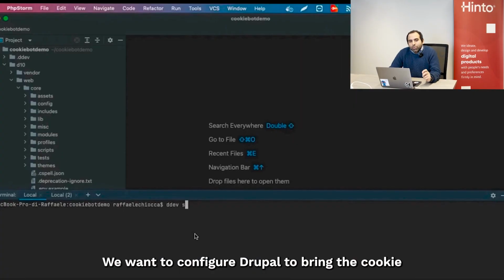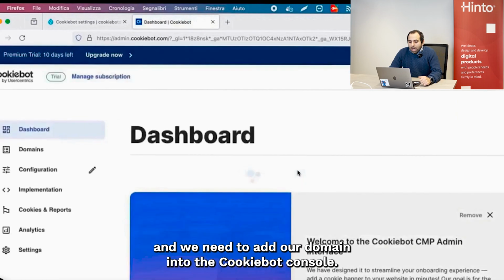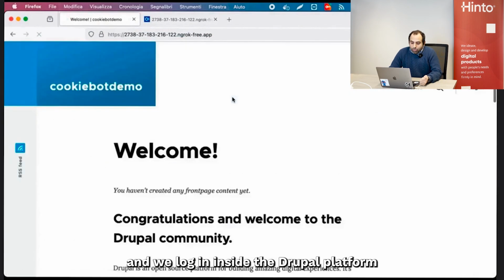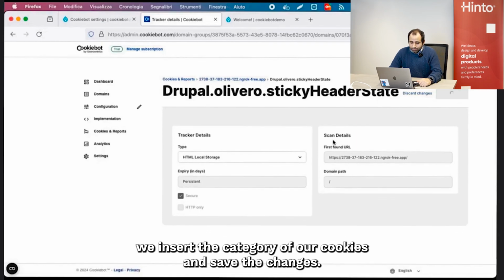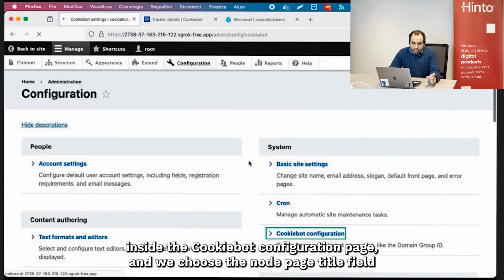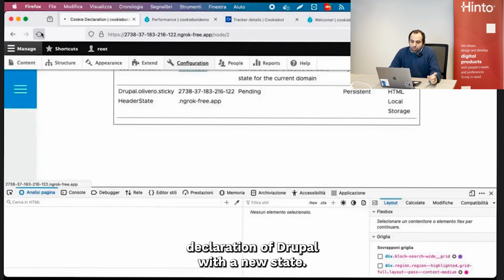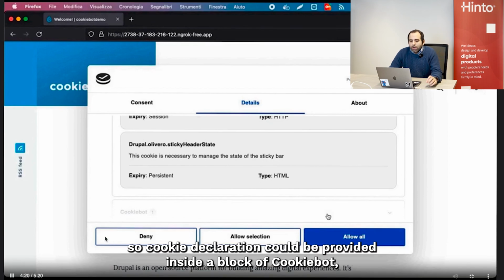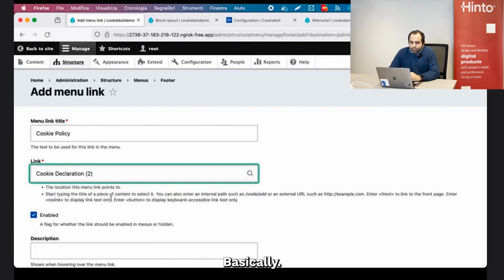Mastering Drupal Cookiebot Module Integration: Configuration Tips for Drupal Cookiebot Module (2/3)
Unlock the full potential of your Drupal website's privacy compliance with our video series led by Raffaele Chiocca, Senior Drupal Engineer at Hinto®Group.
Dive deep into the intricacies of seamlessly integrating the Drupal Cookiebot Module, focusing on three critical elements:

1)Installation of the Drupal Cookiebot Module: Follow a detailed walkthrough for effortlessly incorporating the Cookiebot module into your Drupal platform.

2)Configuration Tips for Drupal Cookiebot Module: Gain valuable insights into configuring the Cookiebot module, ensuring regulatory compliance without sacrificing user experience.

3)Troubleshooting Common Challenges: Raffaele will share his expertise on resolving common issues during the Drupal Cookiebot Module integration, providing practical solutions for a smoother implementation.

Explore how Hinto®Group strategic partnership with Cookiebot elevates your website's privacy management within the Drupal framework. Don't miss the opportunity to optimize your site effortlessly with the Drupal Cookiebot Module.